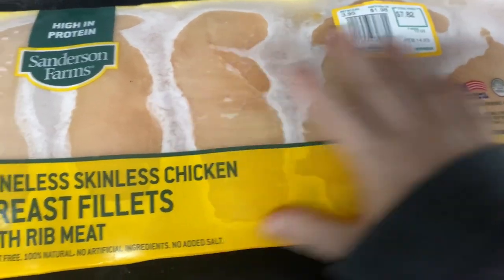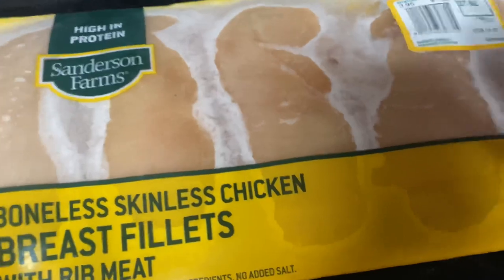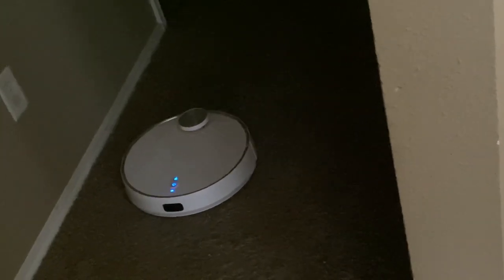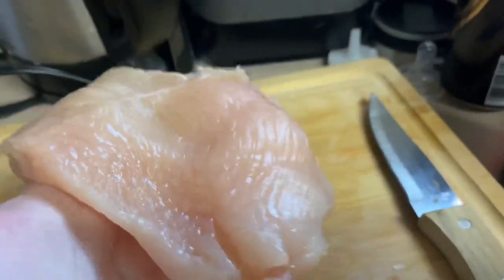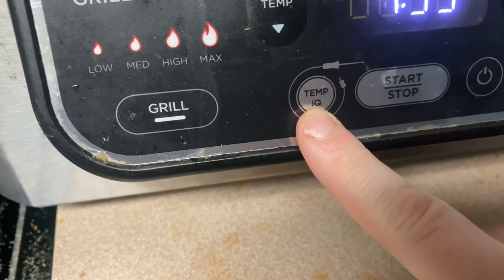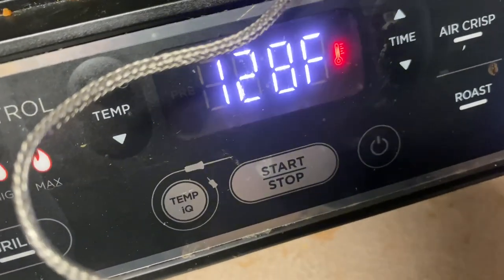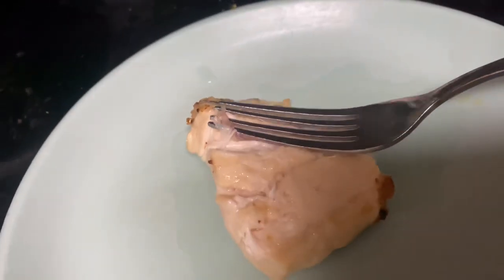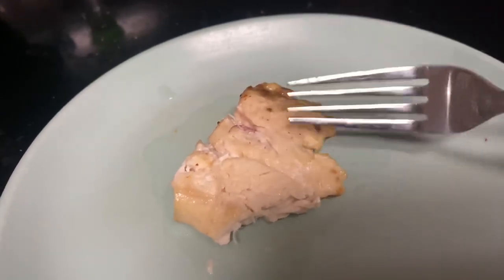Sanderson farms chicken breast review